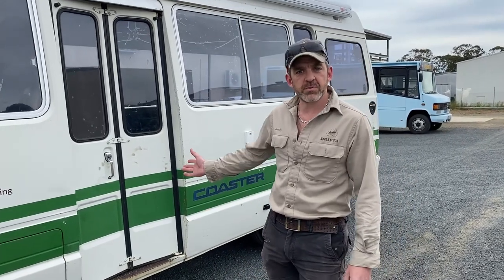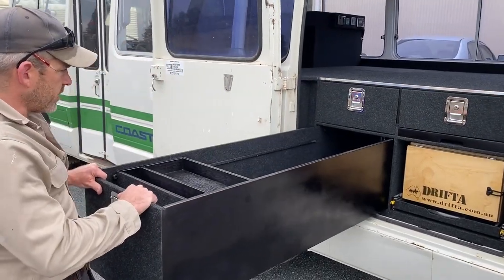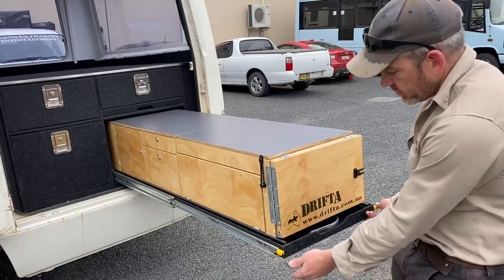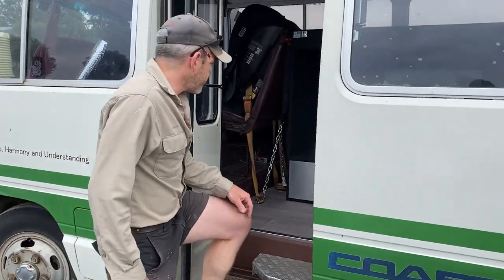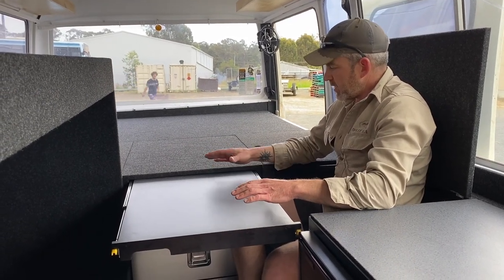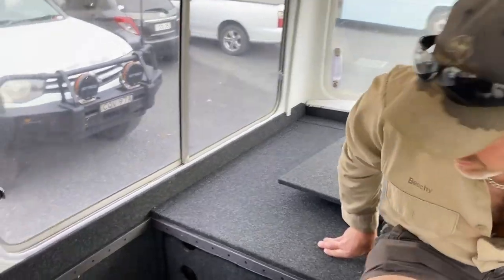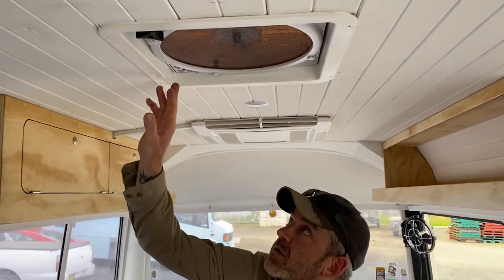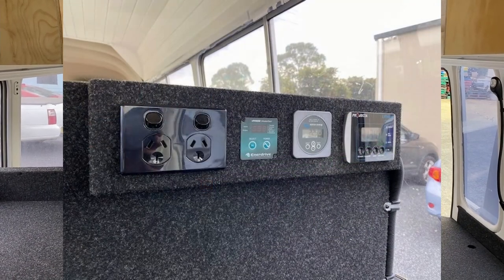CUSTOMIZED - TORBENS COASTER BUS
This Coaster bus came out great! Torben has a family of 4 (possibly 5 one day) so we had to cater for lots of sleeping space and lots of storage! With a focus on outside living - plus the rare feature of a side access door we were able to include 3 large external access drawers, an external slide out table plus the slide out kitchen unit. Internally there is a king size bed area, 2 bunk beds, overhead storage cupboards plus internal kitchen / office space…and of course maximized storage drawers into every available area. This fit out was exactly as Torben envisaged – and all backed up by a full lithium power system with many accessories, plus a 240v plug in and air conditioner….ready for many years of family adventures!